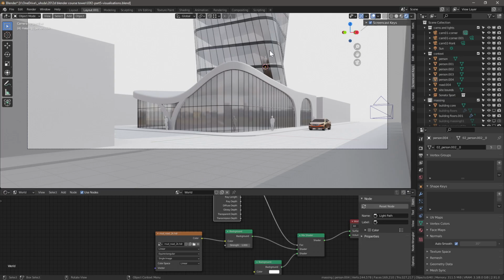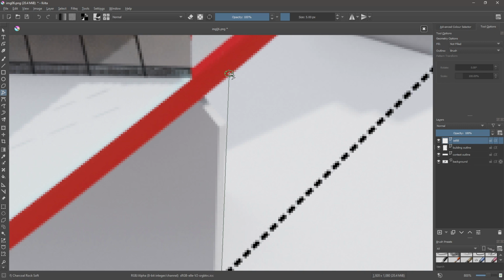Twisted Tower - Course Overview Blender ARchitecture Design Course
Find out why Blender is an excellent tool for architectural design and how it can be used to explore your creative ideas.

Blender is an excellent general 3d program with specific tools that are especially suitable for the architectural design process. In this course, I am to show you my workflows as a practicing architect that I use daily and professionally in to design. Blender has been essential for my design process as it helps me convert ideas into architectural design concepts that I can share with clients and colleagues. So I am super excited to show you my exact process with Blender.

In other software, achieving what can be done in Blender would take significantly longer time, and would require the use of parametric design tools like Rhino's Grasshopper or Revit's Dynamo.  However, Blender's modifiers and mesh tools allow you to achieve similar results but without the overhead of node or script-based modelling. This means that it takes a fraction of the time from concept to reality.

Timstamps:

00:00 Chapters and course overview
01:17 Upcoming Rendering course sneak peak

-- 🖱️ tech for architects and designers
-- ✍🏼 sketching essentials
-- 📷 equipment for making videos